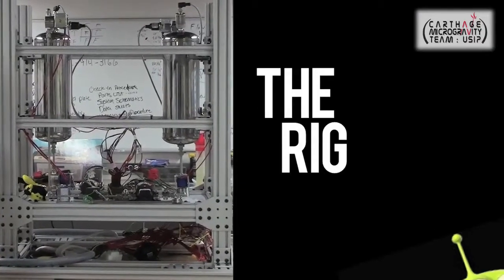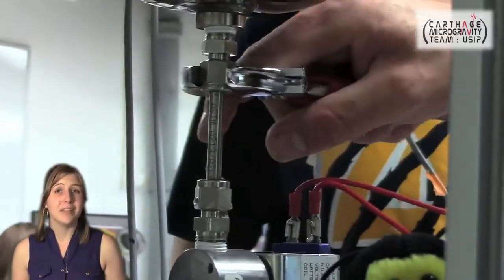Building the Rig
The team presents a montage of a whole semester's worth of work in one minute. We show you some of the highlights of building the rig and experiment this past spring semester.